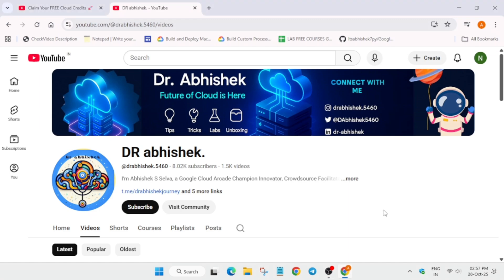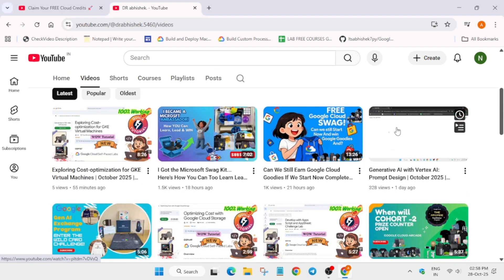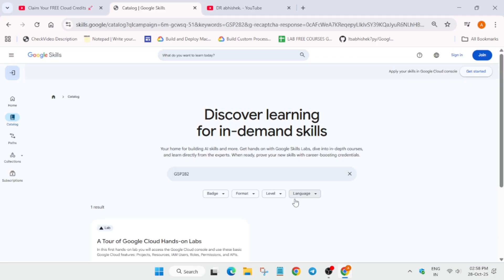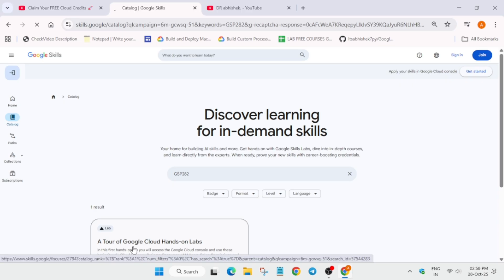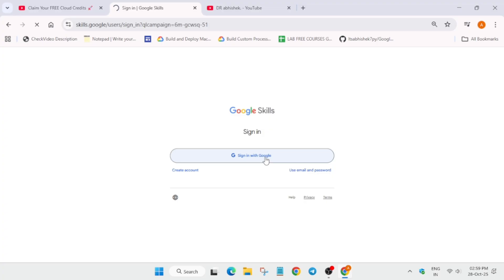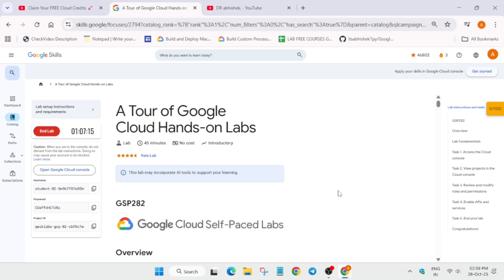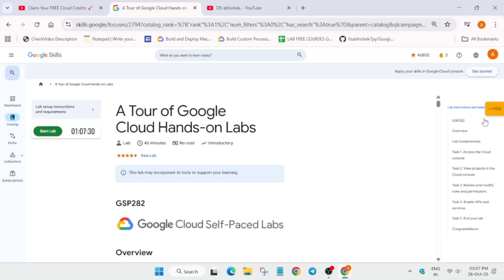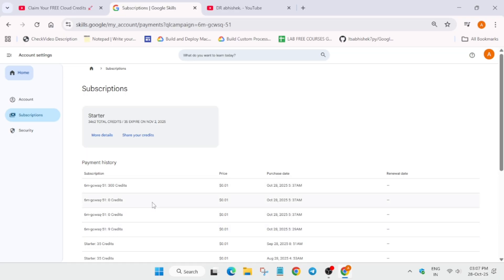Wow Now Claim Free Cloud credits & Reach Champion Tier Like A Pro | Free Swags & Google Goodies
How to Get Google Cloud Arcade Swags Step By Step Guide A Must Watch For All

Access The Credits

Access Code - 6s-IDCSJ-27

🔍 Common Queries
qwiklabs
arcade facilitator